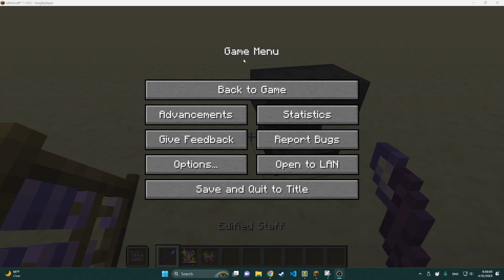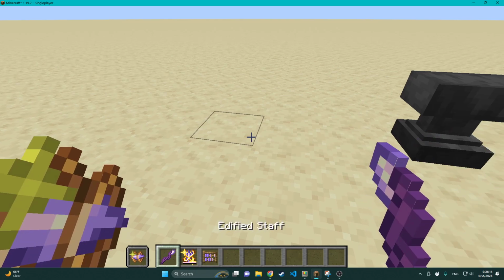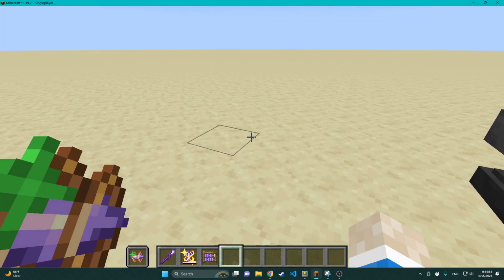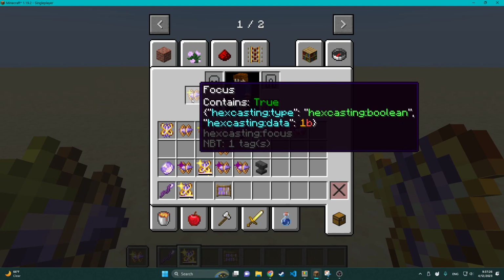Prime checker with Minecraft Hexcasting Mod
A demonstration and explanation of a prime checking spell I made in the Minecraft Hexcasting mod. You put a number into a focus and activate the artifact, and it lets you know if the number is prime. It is more difficult than it sounds.